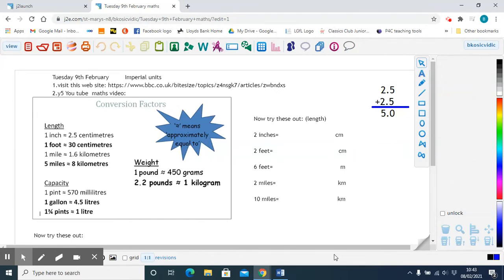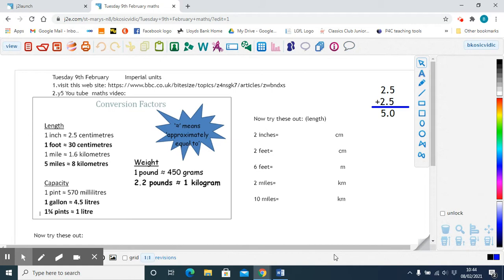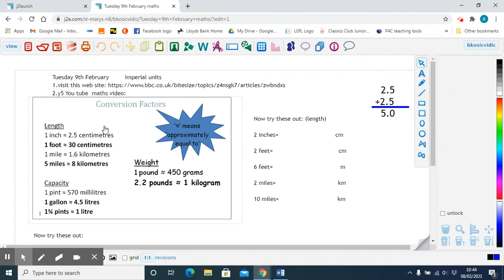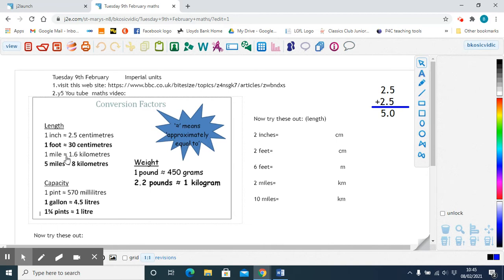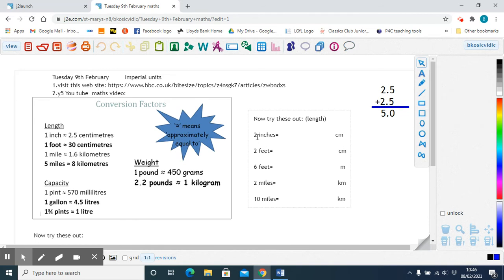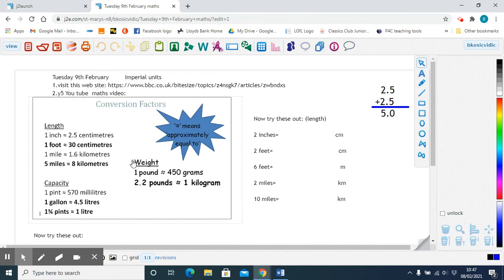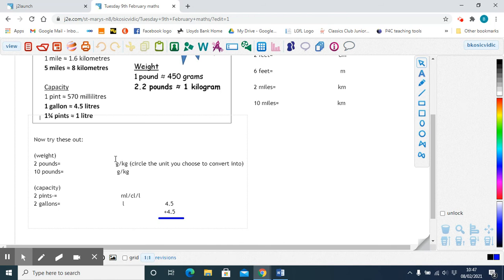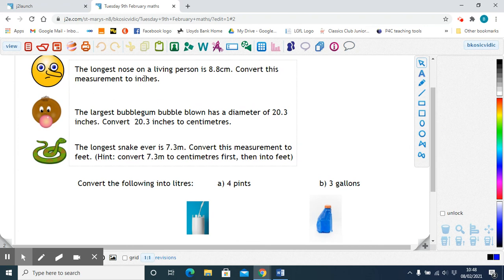y5 maths Tuesday 9th February